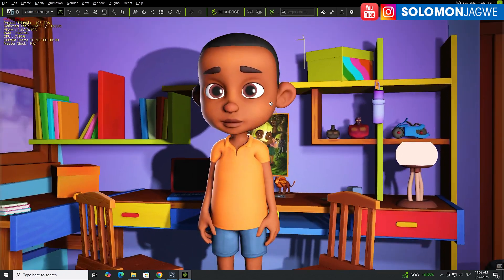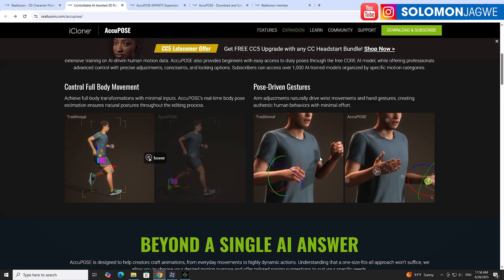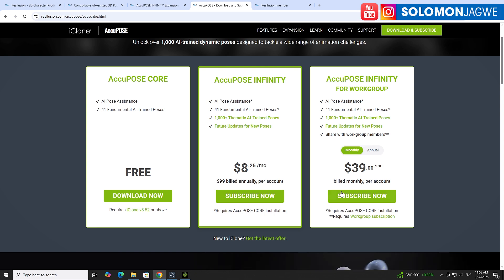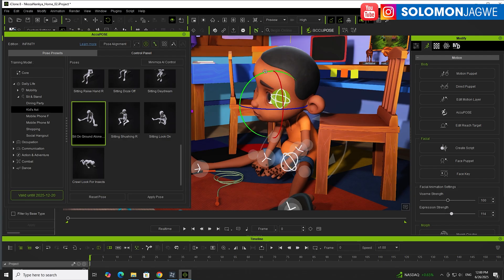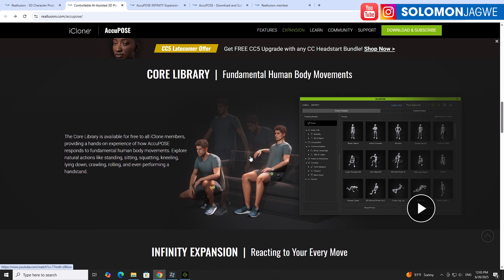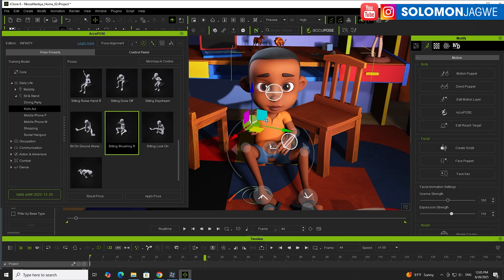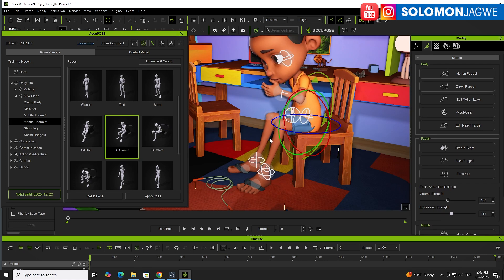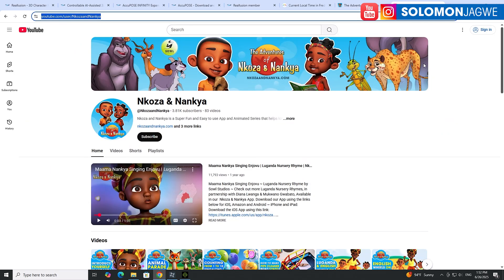How to Hand Animate Custom Cartoon Characters using AccuPOSE in iClone | iClone Quick TIP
How to Hand Animate Custom Cartoon Characters using AccuPOSE in iClone | iClone Quick TIP | Download iClone 8 | Download the Free iClone Unreal Live Link Plugin